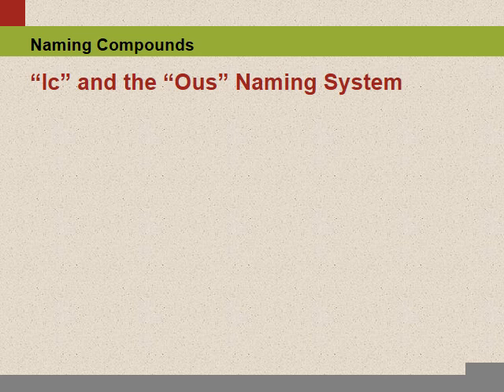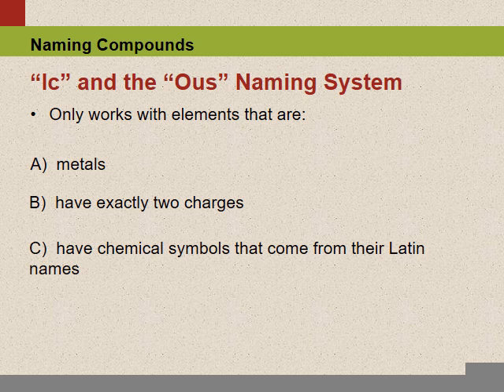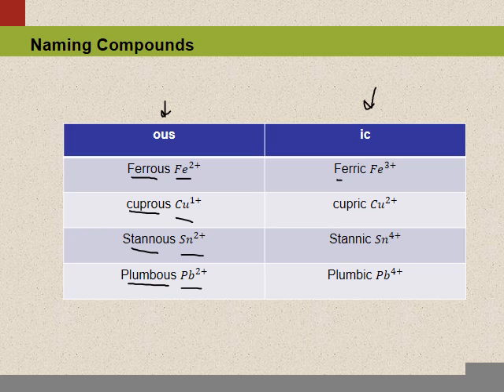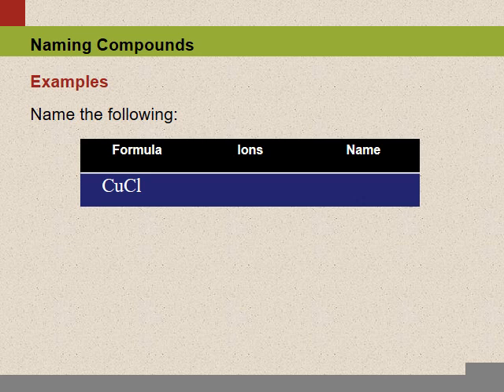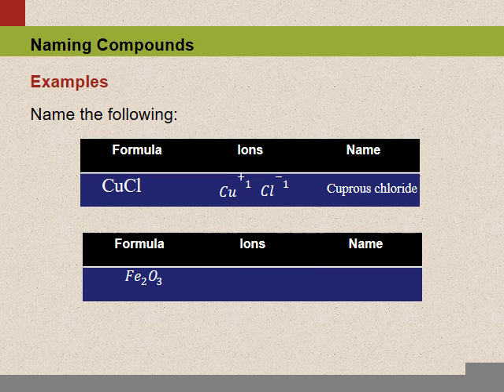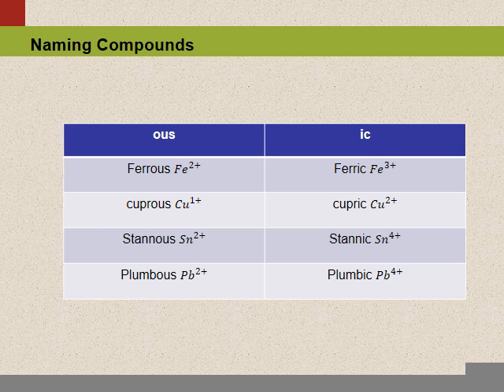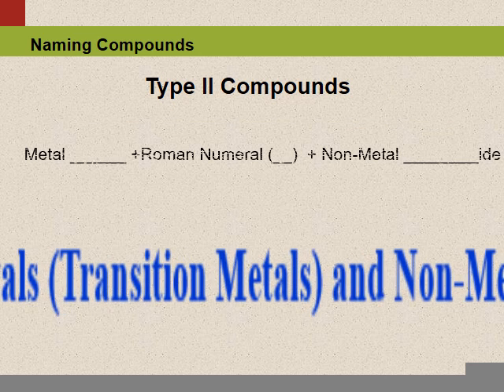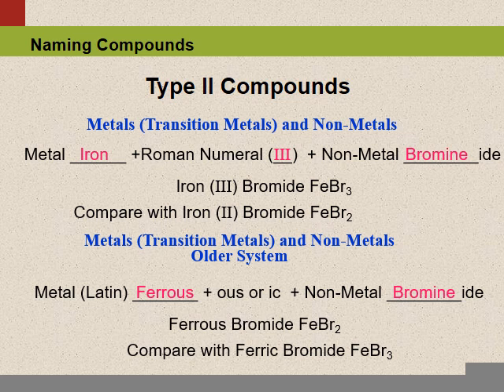Chemistry - ic and ous [NEW]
This video will demonstrate how to name compounds with the ic or ous naming method.  This naming method only works on particular compounds when you are naming.

0:00 intro
0:45 ic and ous